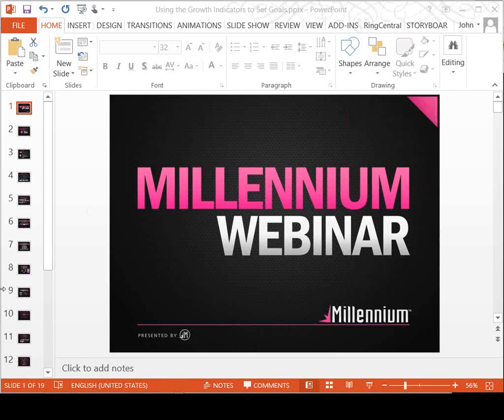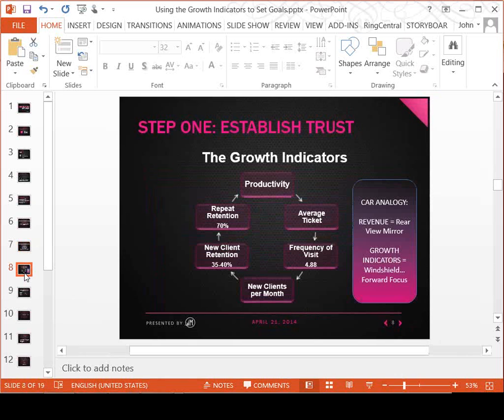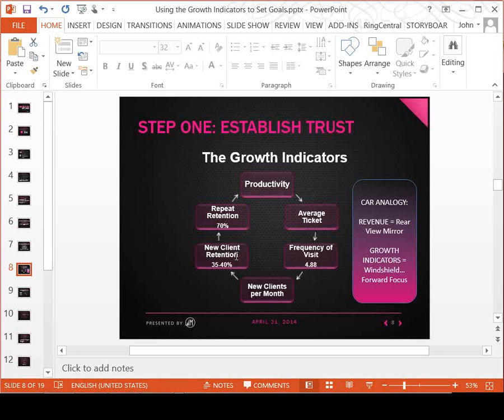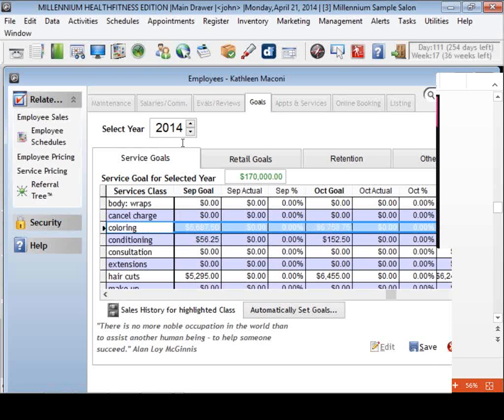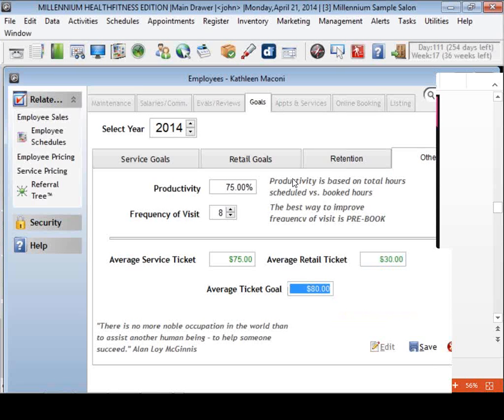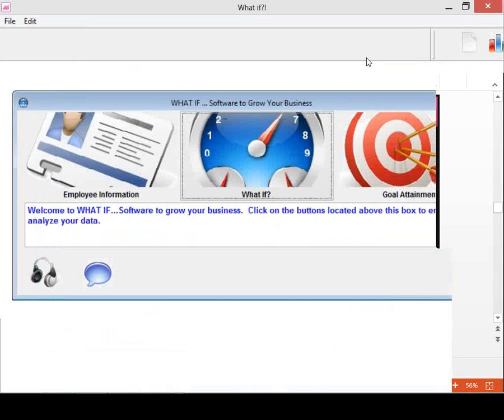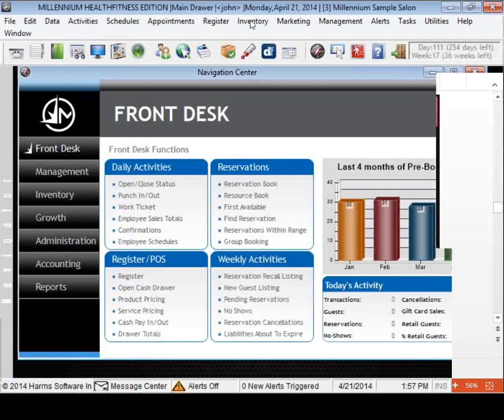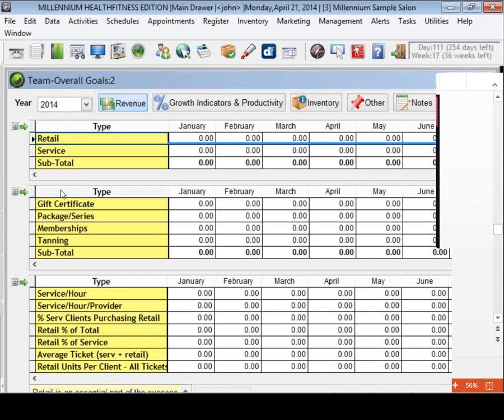Using the Growth Indicators to Set Goals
John Harms, CEO & Founder of Millennium Systems International, presents this webinar on how to use the Millennium growth indicators to set goals.

This webinar includes 4 steps:
- Step 1: Establish Trust
- Step 2: Individual Goals
- Step 3: Team Goals
- Step 4: Monitor Growth